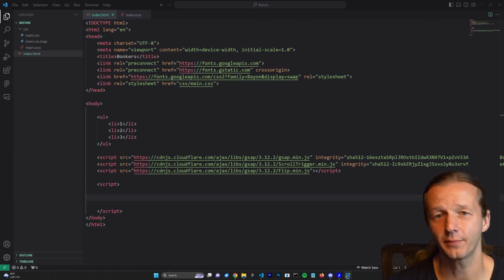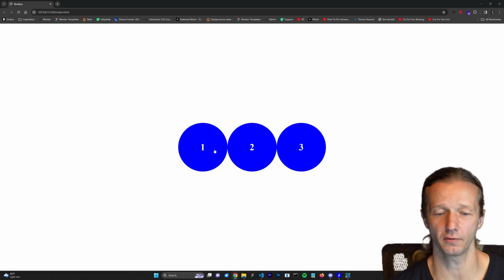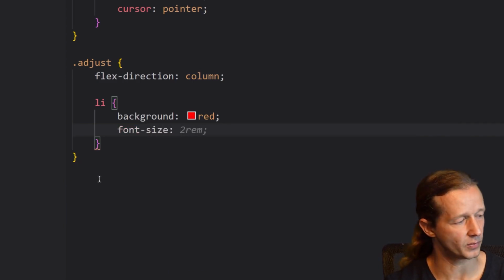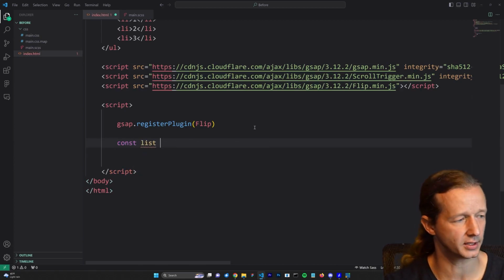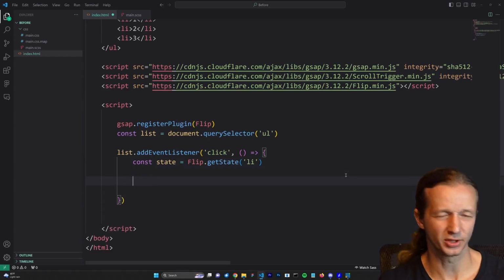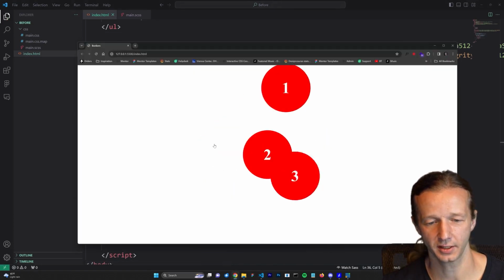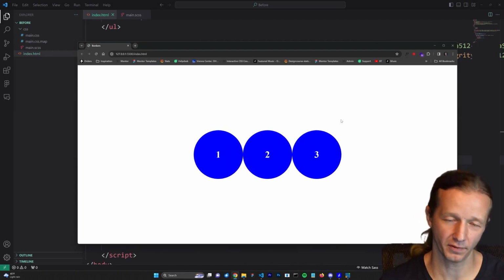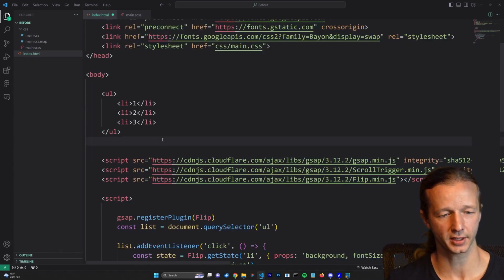29 Flip Plugin Basics: Master Effortless Element Transformations! | CurioCraft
Video 29: Flip Plugin Basics: Master Effortless Element Transformations!

Get ready to unlock the magic of animation with the Flip Plugin Basics video! Dive into the world of GSAP, a powerful Javascript library, and discover the Flip Plugin, your secret weapon for crafting seamless and intuitive element transitions. This video will equip you with the essential knowledge to transform your UI animations and take your web projects to the next level.

Prepare to master:

The power of Flip: Understand the core concept of Flip, how it records element states and applies offsets to create the illusion of effortless movement, rotation, and resizing.
Minimal code, maximum impact: Learn how to implement Flip with minimal code snippets, focusing on its intuitive syntax and streamlined workflow.
From simple fades to complex transitions: Discover the versatility of Flip, from fading between images to animating multi-step transitions with intricate element changes.
Control in your hands: Explore animation options like duration, easing, direction, and reversing, shaping your transitions to perfectly match your vision.
Beyond the basics: Get a glimpse into advanced techniques like data attributes, custom callbacks, and integration with other GSAP tools, taking your animation skills to the next level.
By the end of this video, you'll be able to:

Confidently implement the Flip Plugin in your web projects.
Craft engaging and smooth UI animations with minimal effort.
Boost your understanding of GSAP and unlock its animation potential.
Impress viewers with your technical expertise and animation finesse.
Whether you're a web developer seeking animation solutions, a designer yearning for dynamic visuals, or simply curious about coding magic, this video is your essential guide to mastering the Flip Plugin Basics!

Flip Plugin
GSAP
Javascript animation
web development
UI animation
element transitions
minimal code
animation options
control and flexibility
advanced techniques
beginner-friendly
intermediate

Bonus Tips:

Showcase captivating examples of animations created with the Flip Plugin.
Provide clear code snippets and explanations for common Flip Plugin tasks.
Encourage viewers to share their own Flip Plugin creations and challenges in the comments.
Discuss best practices for animation performance and user experience.
Offer resources and tutorials for further exploration of GSAP and the Flip Plugin.
By combining clear explanations, practical examples, and engaging visuals, you can create a compelling video that demystifies the Flip Plugin and empowers viewers to confidently integrate its magic into their web projects. Remember, I'm here to help you make this video a valuable resource for animation enthusiasts of all levels!